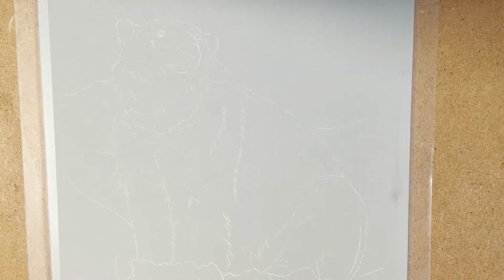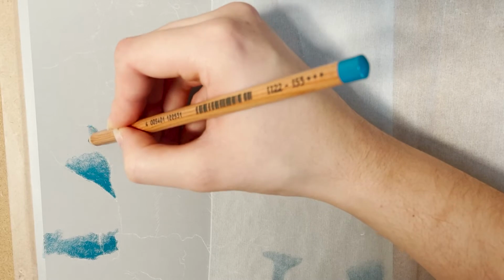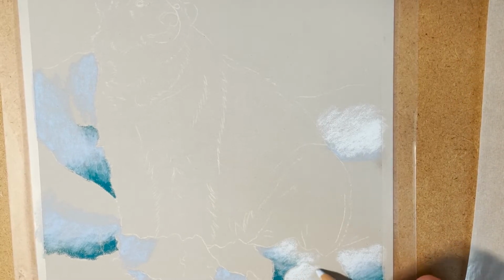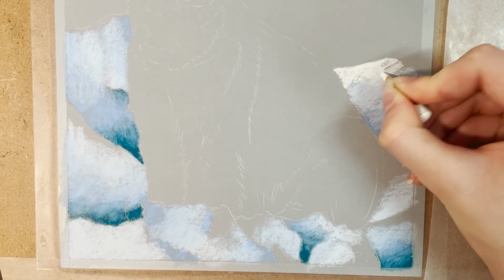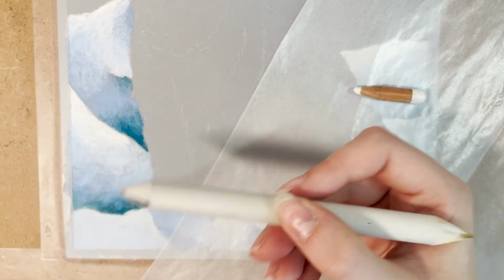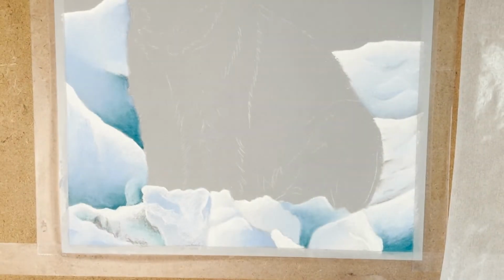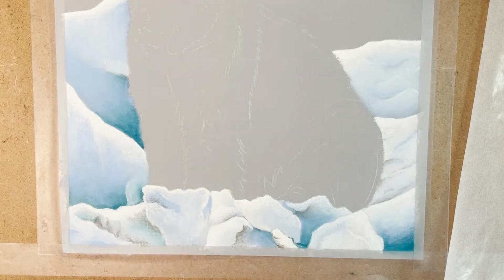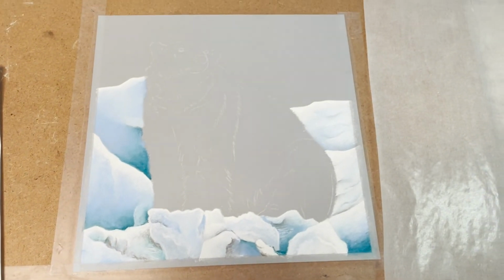Polar Bear Pastel Pencil Real Time Drawing Tutorial - Part 1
Part 1 of this polar bear drawing tutorial using pastel pencils. Follow along in real time!
Products used in this video:
*Faber Castell Pitt Pastel Pencils
*Blending Stumps
*Scotch Magic Tape